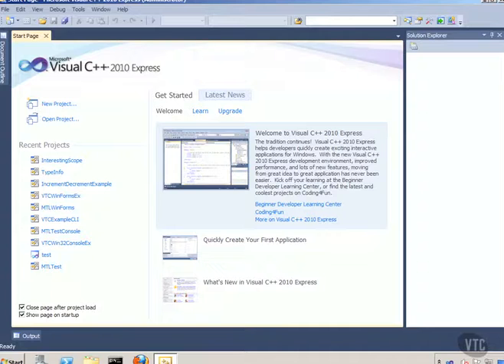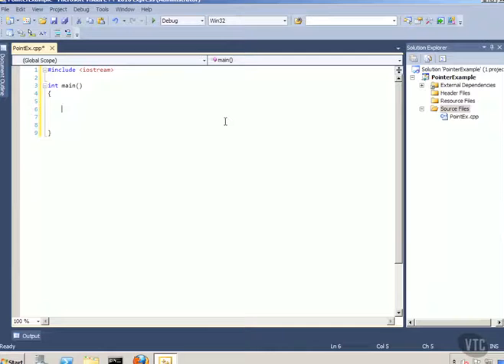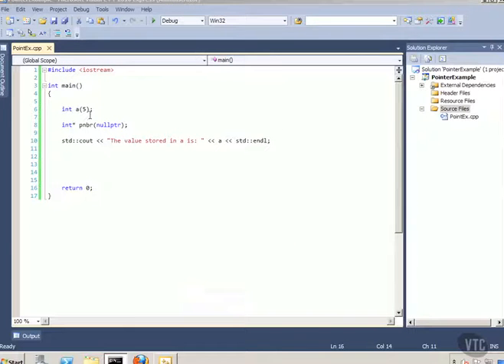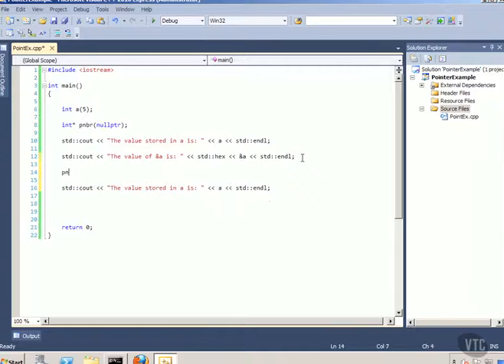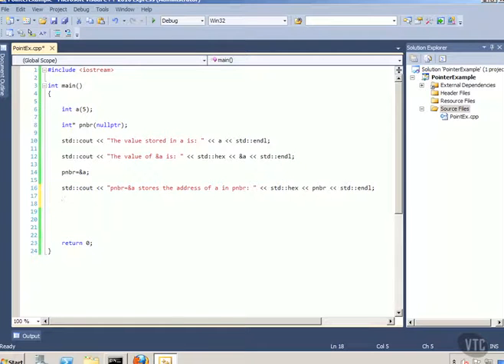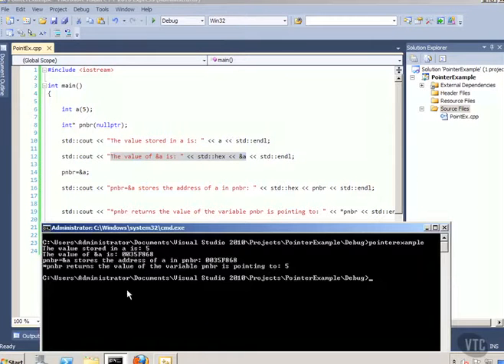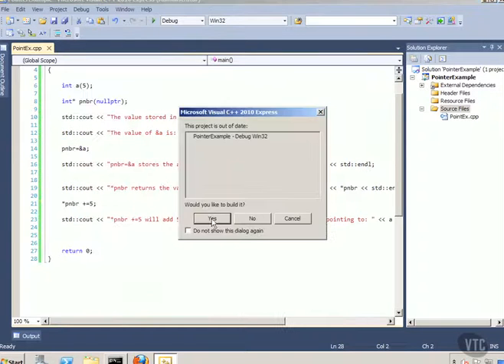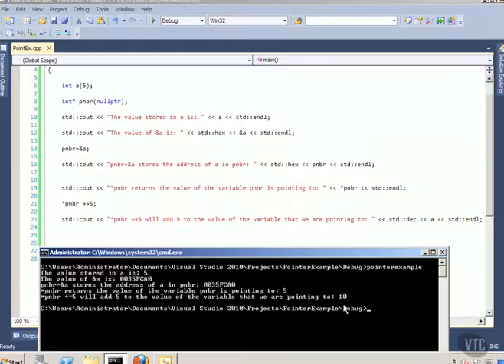0013 Working with Pointers